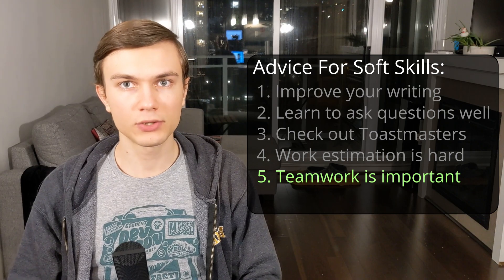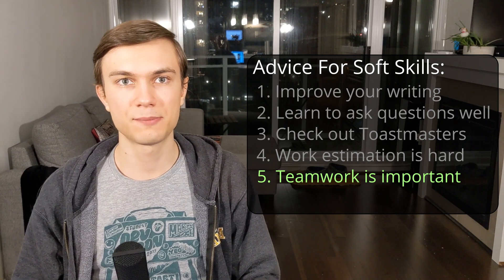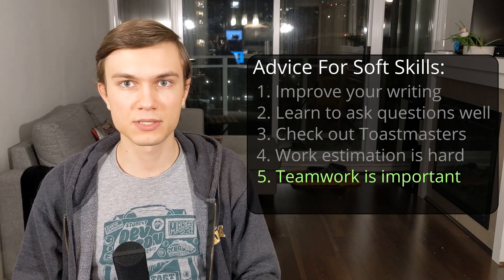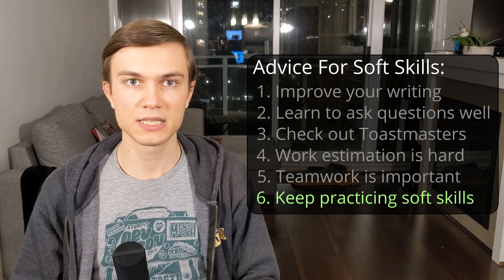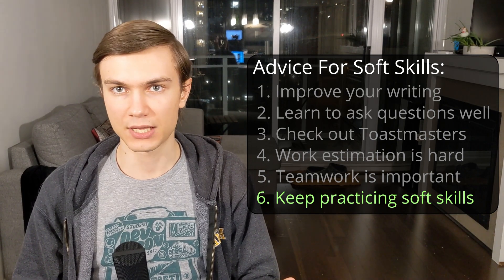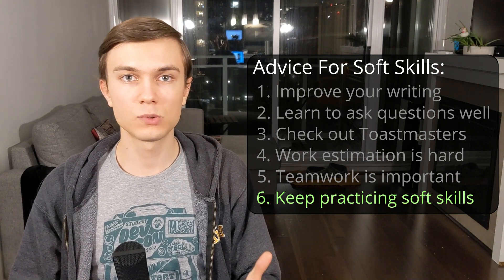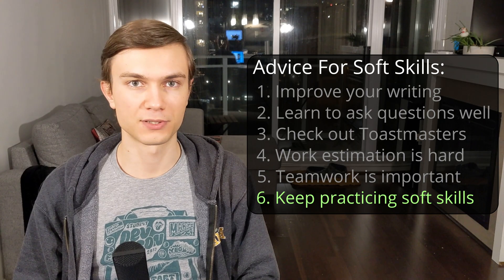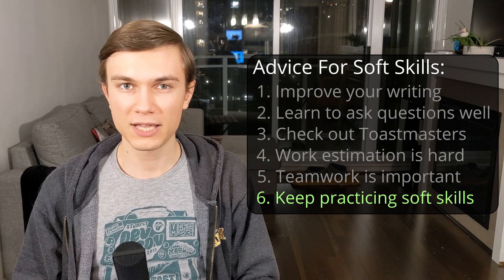Applied Software Engineering 6: Soft Skills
In this video, I talk about the soft skills that Software Engineers use day to day in their work. This video focuses on Communication Skills first, then talks about the various Organizational skills, and wraps the video up by providing some insight and advice regarding soft skills for aspiring software engineers.

Chapters:
0:00 Introduction
0:38 1. Communication Skills
0:57 1.1 Written Communication
2:35 1.2 Verbal Communication
4:09 1.3 Presentations
6:23 2. Organizational Skills
6:49 2.1 Prioritization and Planning
7:50 2.2 Time Management
8:23 2.3 Work Estimation
8:57 2.4 Adaptability and Flexibility
9:33 2.5 Decision Making
10:03 2.6 Delegation
10:50 2.7 Teamwork
11:42 3. Advice Regarding Soft Skills
12:03 3.1 Improve your writing
12:52 3.2 Learn to ask questions well
13:36 3.3 Check out Toastmasters
14:12 3.4 Work estimation is hard
14:48 3.5 Teamwork is important
15:17 3.6 Keep practicing soft skills
15:51 Wrap up and conclusion